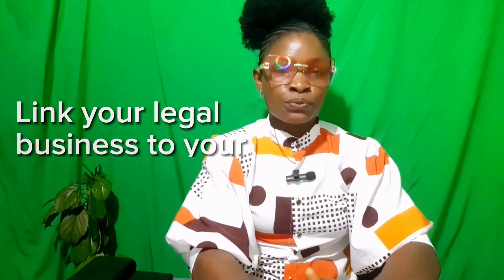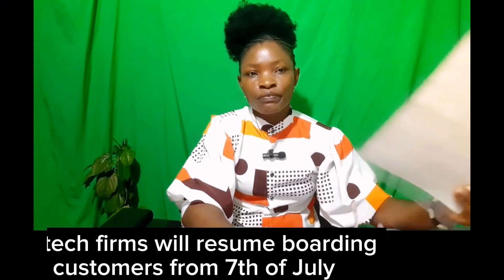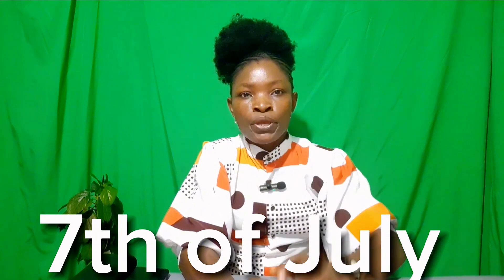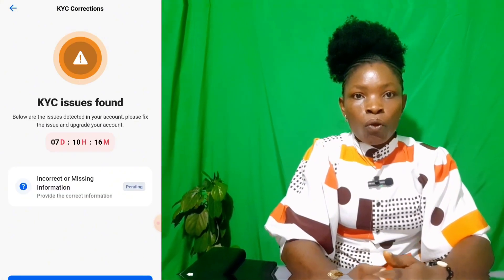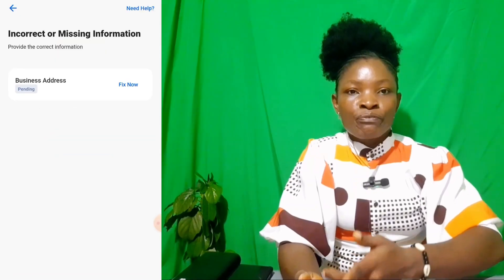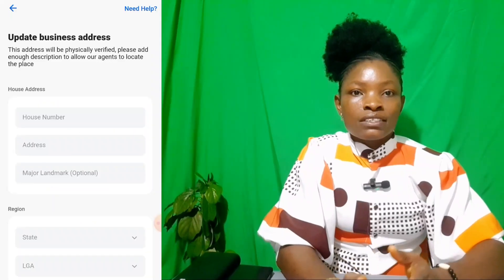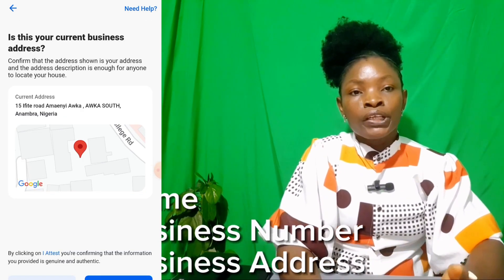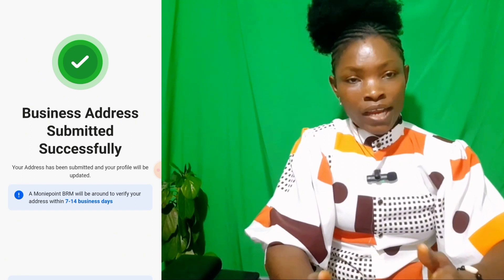How To Connect Business Name To POS Machine Account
As a Nigerian doing POS Business, this is how to link your POS Account to Registered CAC Business Name To avoid POS Machine being unassigned to you.